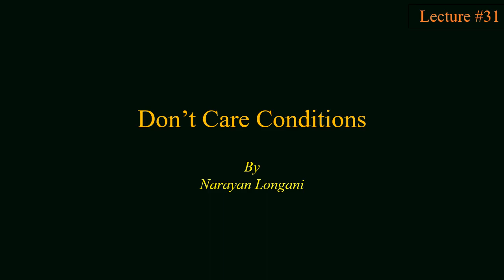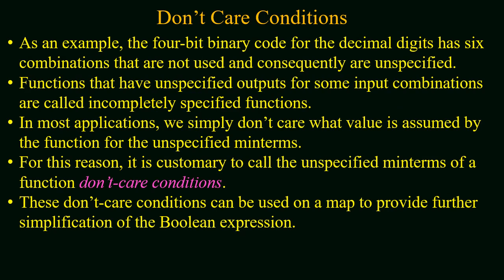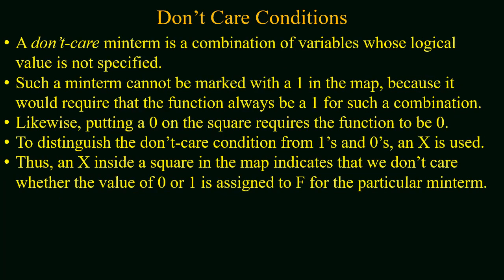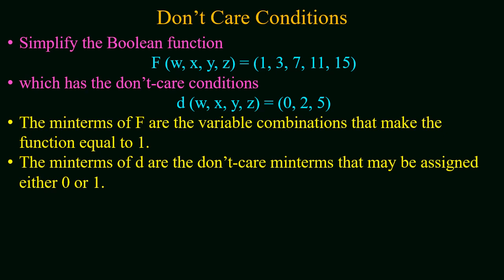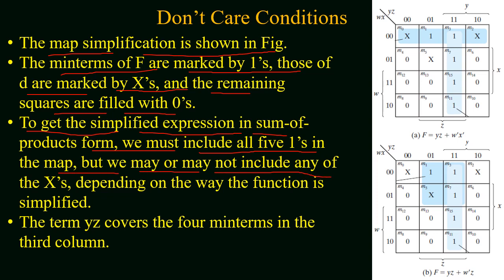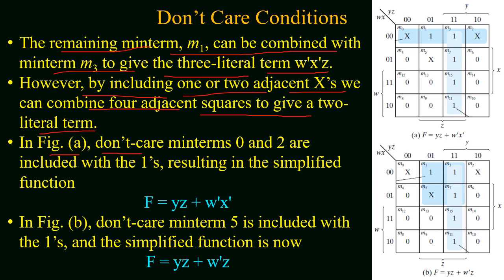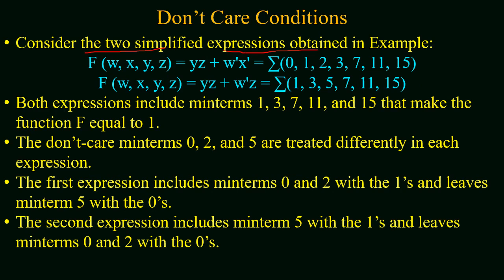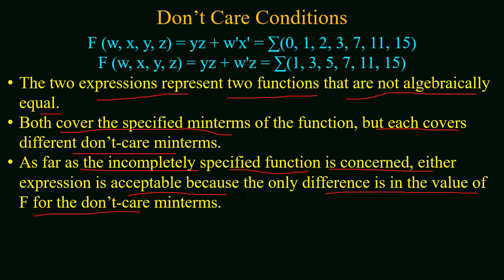Don't Care Conditions | Simplification of Boolean Expression | Examples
In this video you will learn don't care conditions. The don't care conditions are used for the incompletely specified functions like for the maximum decimal number is nine and requires a minimum 4 bits in binary for representation. Now the possible combinations with 4 bits are 16 but for binary coded decimal we have 10 digits so the remaining 6 combinations are unused or undefined. So this is an example of incompletely specified function. Don't care conditions are used in such case and helps in the simplification of a function. Don't care conditions are represented by X and can have a value of 0 or 1. For more details watch the video

Digital Electronics
boolean function
boolean expression
minterms
maxterms
k map
kmap
map method
2 variables map
3 variables map
4 variables map
sop
pos
standard sum
standard products
canonical forms
standard forms
demorgans law
prime variable
unprime variable
complement variable
normal variable

digital electronics
numbers representation
signed compliment method
binary codes
binary algebra
digital electronics
binary variables
binary algebra
complements of numbers,complement of binary variable
boolean algebra
digital electronics
boolean algebra laws
rules of boolean algebra
boolean expression to logic circuit
boolean expression and truth table
schematic of boolean function
input and output variables
efficient circuit design
working of digital system
identity elements of the function
less space and more speed
equivalent equations
literals of the function
variable within a term is literal
literals represent value to be assigned for variable

digital electronics
digital electronics lectures
digital electronics tutorials
standard form
boolean algebra laws
standard product
two level implementation
variables distribution in row and column
groups of maxterms
adjacent square in kmap
kmap for simplification
standard sum simplification
don't care conditions,incomplete functions
incompletely specified function
digital electronics gate
excess 3 to bcd converter
binary coded decimal